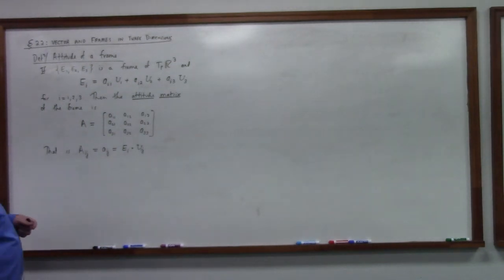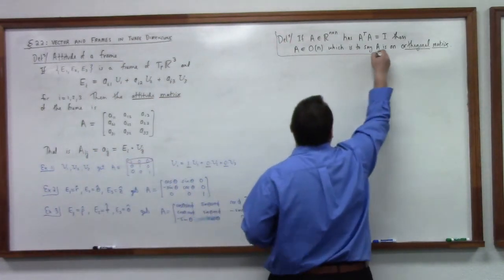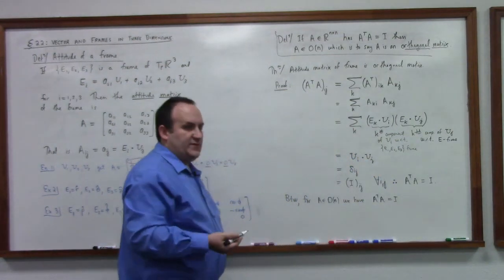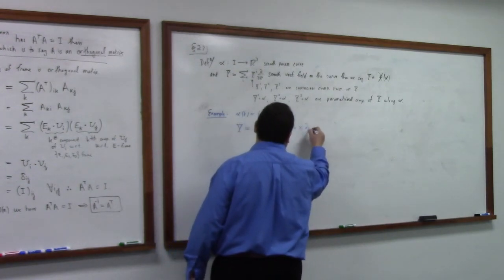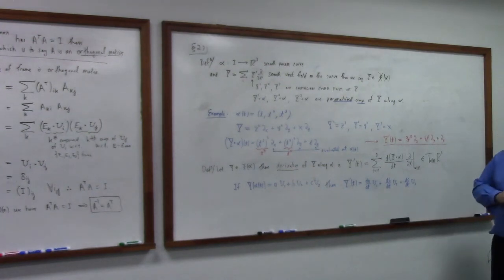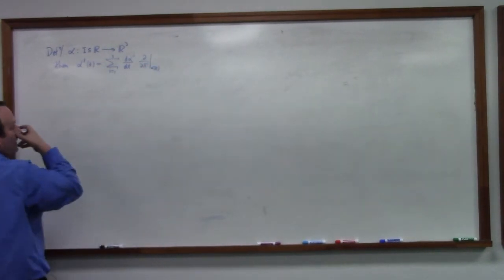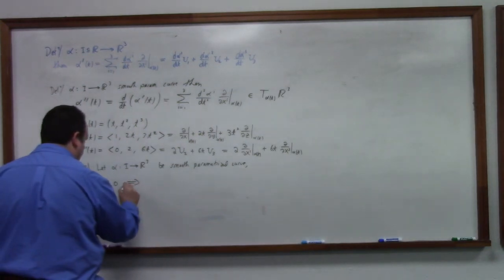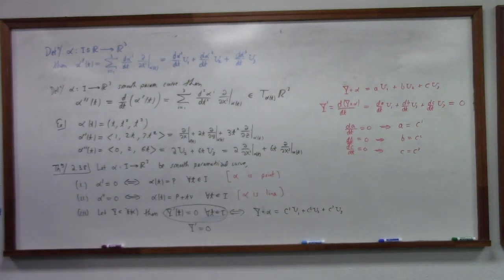Differential Geometry, calculus of curves, 1-27-21, part 5